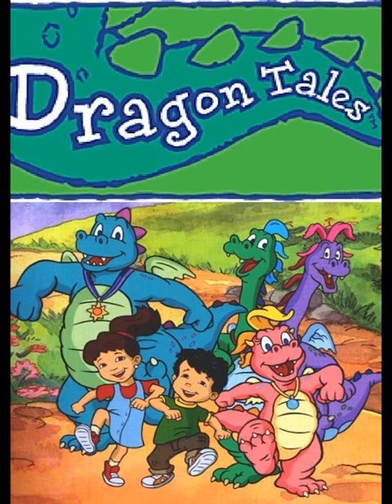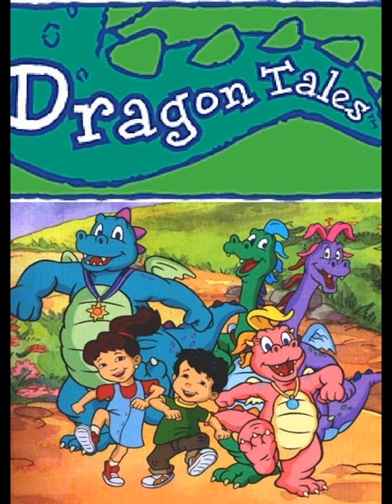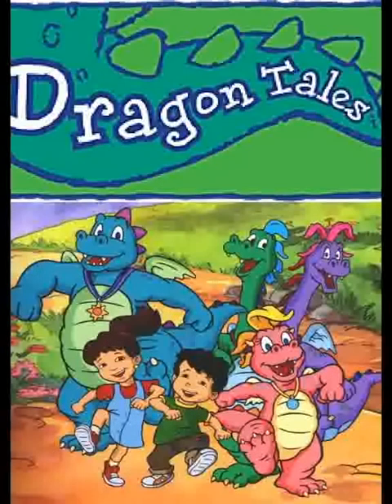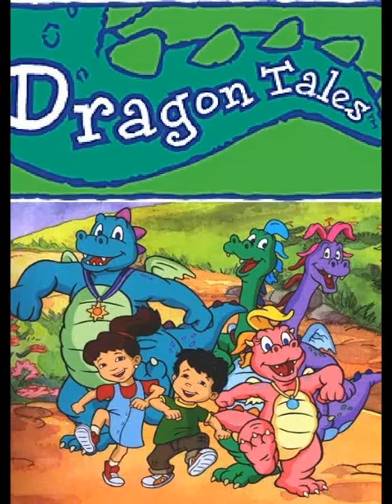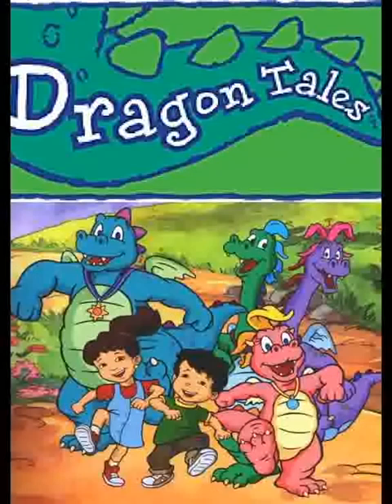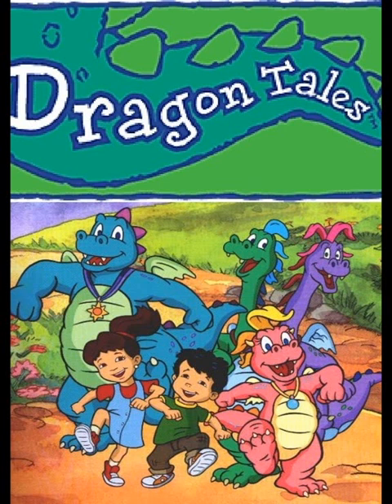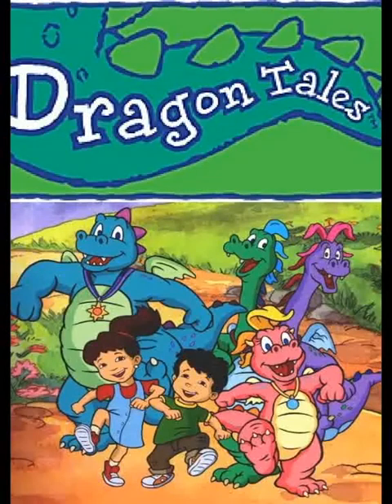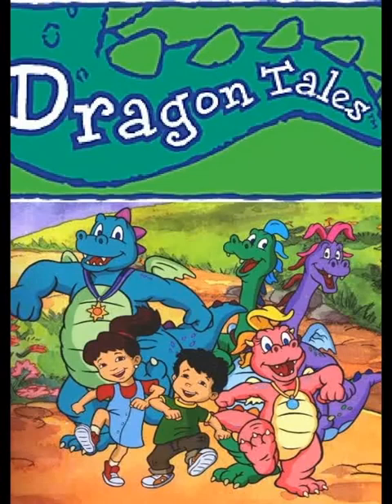Star Wars Leia Organa From The Rise Of Skywalker Death in Reversed